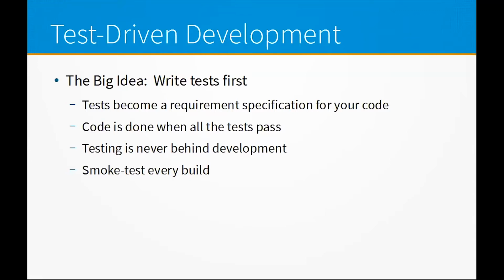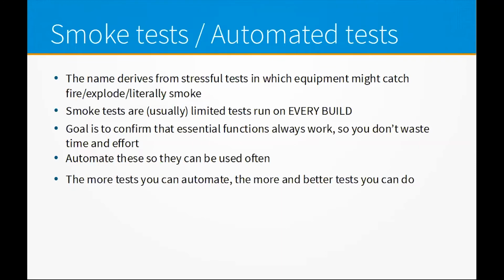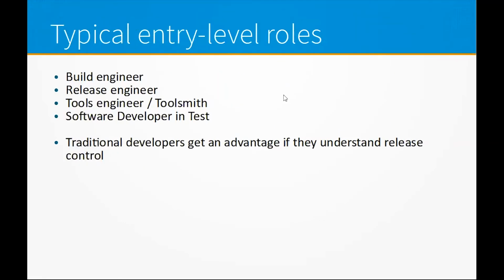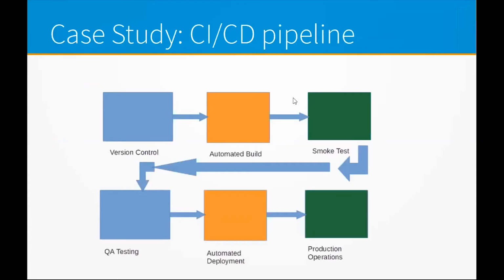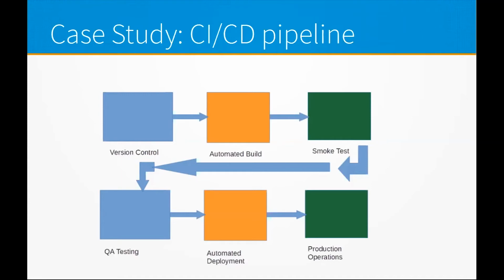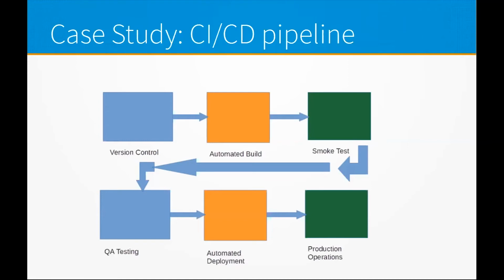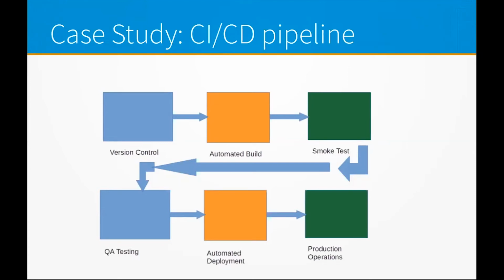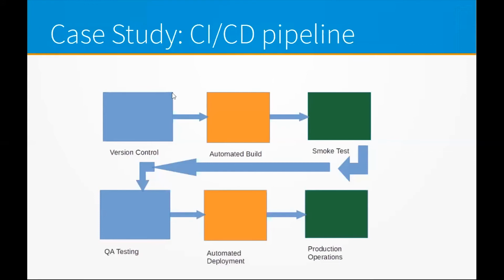Version Control & Test driven Development (PART - 2) | Skill-Lync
This is a Certified Workshop!

In this video, you will learn the basics of Version control and test-driven development. The instructor explains the state of art in this field. He also explains Job roles in this domain.

1. Skill-Lync is an e-learning platform for Engineering students with 800+ positive reviews on Google.
2. Learn industry-oriented technical skills.
3. Work on 4 Industry oriented projects. Create a strong profile that will help you get recruited.
4. Have a look at the profile of a student of ours
5. Attend 4 live video conferencing support sessions every week.
6. Interact with industry experts and Skill-Lync support team 24/7 to get your doubts clarified
7. Get recruited with help from our placement assistance team.

0:00 Introduction
0:04 Test-Driven Development
2:57 Smoke tests / Automated tests
4:54 Typical entry-level roles
6:32 Typical senior-level roles
7:52 Typical top-management roles
9:52 Case Study: CI/CD pipeline
16:31 How to get started in this domain